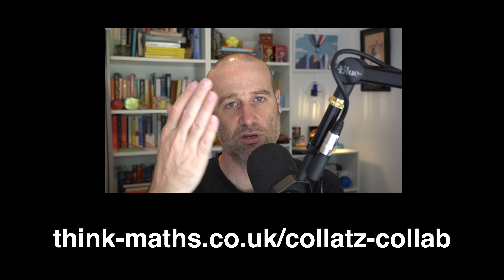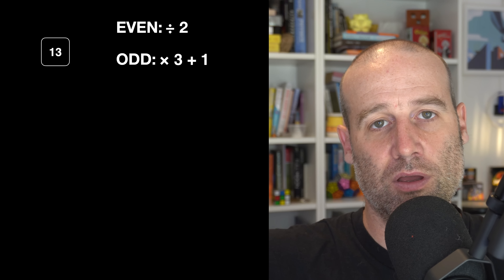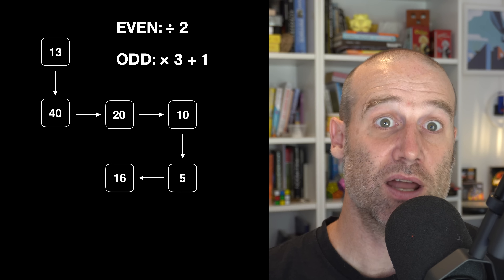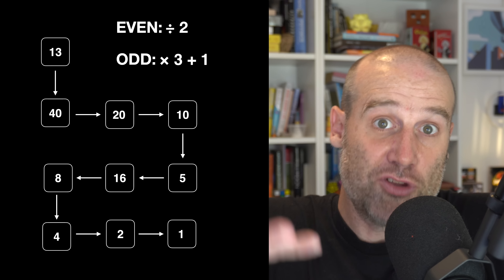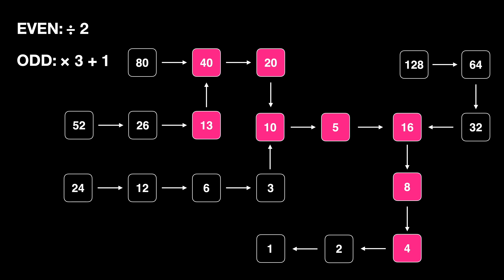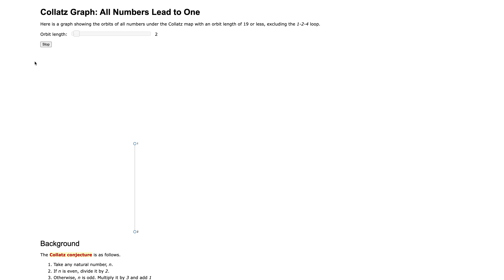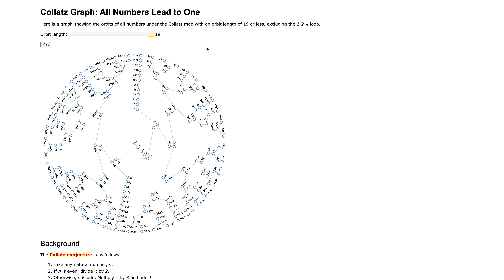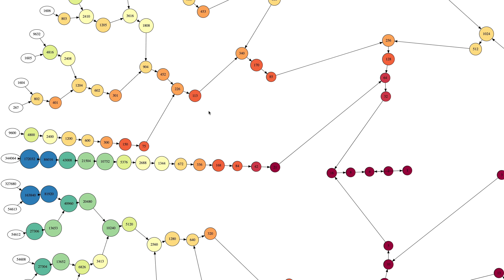The Great Collatz Collab [Think Maths]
We will try to include as many student maps as possible and at a minimum hope to be able to use one student piece per school that submit.

This is the interactive map I showed, made by Jason Davies.

This is a re-upload this earlier version with left-only audio I have no idea how it exported with weird surround sound settings but it did. Sorry.